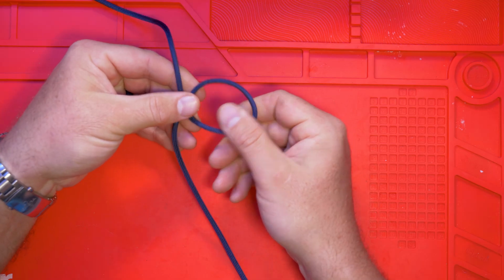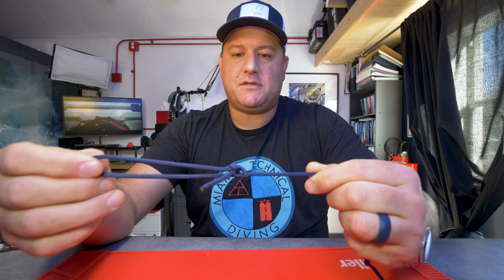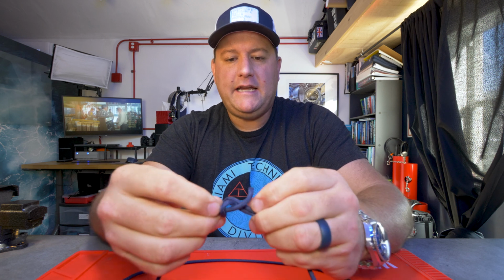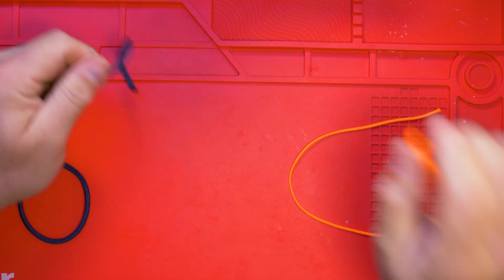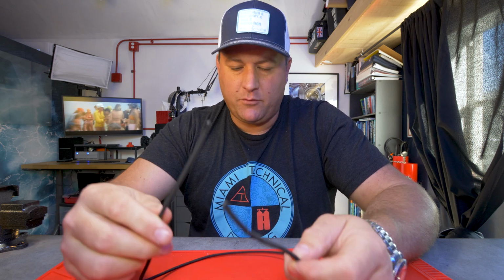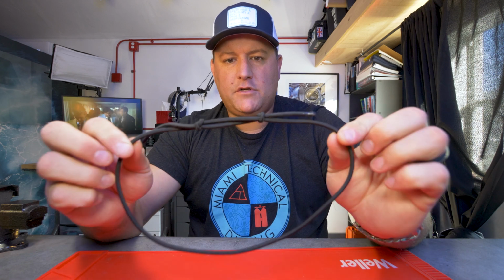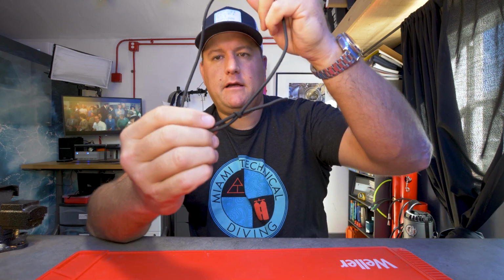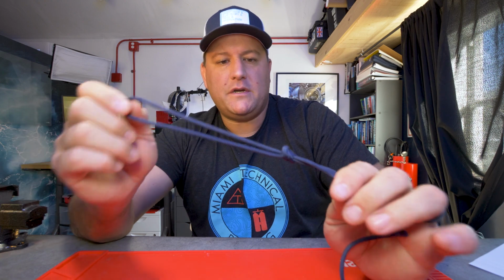5 Knots Every Scuba Diver Should Master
Quick Tips 39! 5 Knots Every Scuba Diver Should Master! Quick video, 5 knots in five minutes. Hit it!

Scuba Divers, like sailors, use lines. If you want ropes, you're a cowboy.

We're showing you how to tie a bowline, how to tie a reef knot, how to tie a sheet bend, how to tie a fisherman's knot and how to tie an overhand loop.
We also tell you which knot to use best in it's practical applications!

D.S.D.O

In accordance with COPPA laws, please note that content on the channel Divers Ready is not specifically made for, or targeted at, children.

Though we are based in Florida, Hawaii, California, and Michigan have 100 ft and 300 ft ocean and lake underwater coral reef, shipwreck, cave diving, freediving, scuba diving, and closed circuit rebreather trips. To learn full face mask, beginner scuba diver, advanced scuba diver, tech scuba diver, cave diver you can reach out to a professional scuba diver. Everyone should get scuba diving insurance with Divers Alert Network.

We support all types of diving that can be found at PADI, DALLMYD, Dive Talk where they talk about cave divers react, Waterline Academy and BlueWorld TV.

Over the years we have dived the best places like South Africa, Australia Great Barrier Reef, Belize, Honduras, Palau Micronesia, Bahamas, Mexico, Bonaire to see sharks, fish, coral, sites that the National Geographics would go to. We plan to follow Tourpia, Fearless & Fun, Drew Binsky and companies like Expedia, Jetsetter and Mojo Travelers to Egypt Red Sea, Indonesia, Thailand, Galapagos, Maldives, Cozumel and Cocos Islands Costa Rica in the near future.

5 Knots Every Scuba Diver Should Master